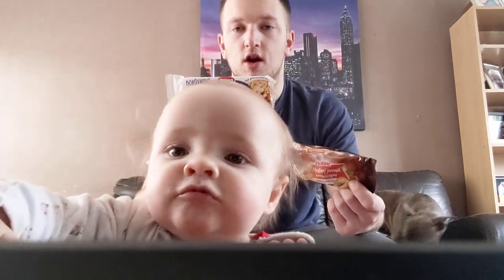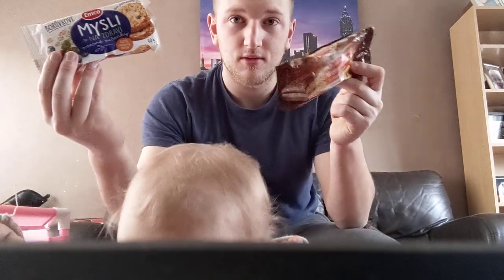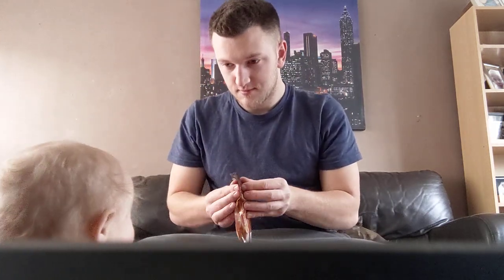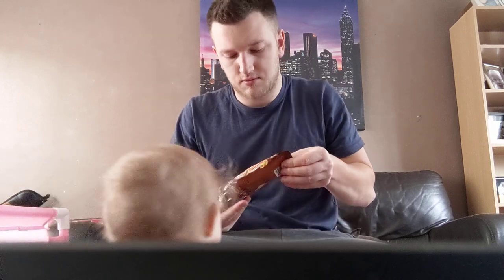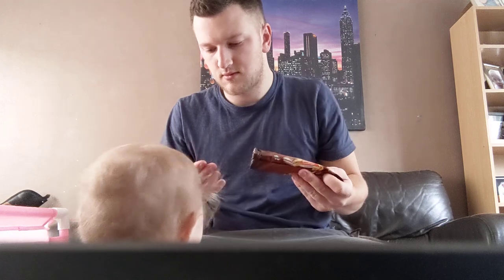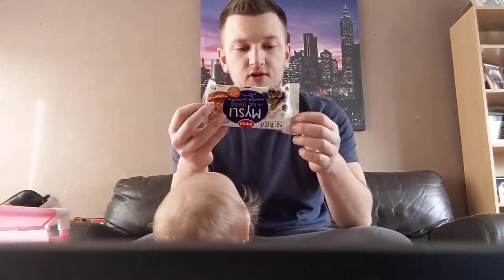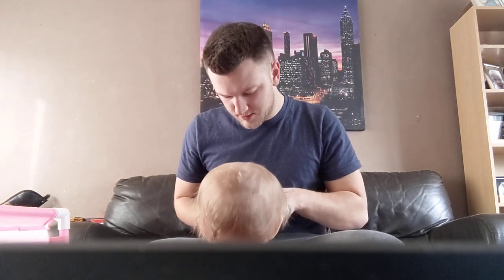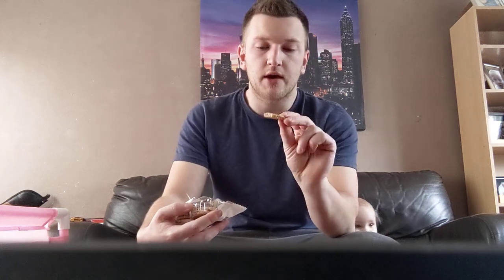Trying traditional Czech Snacks : with my Sister !!!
Here is a vid of me trying some snacks I bought back from the Czech Republic.

I ate most of them before hand lol so only a few snacks made the video.

New Czech out tomorrow at 21:30!!